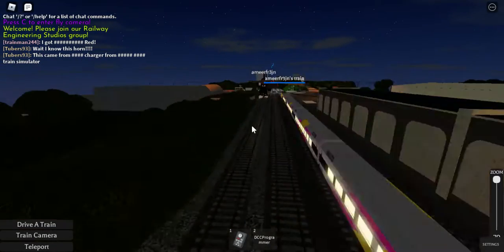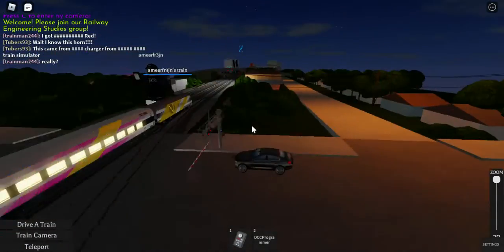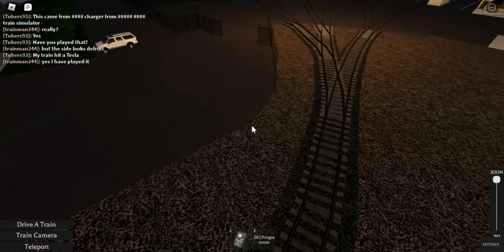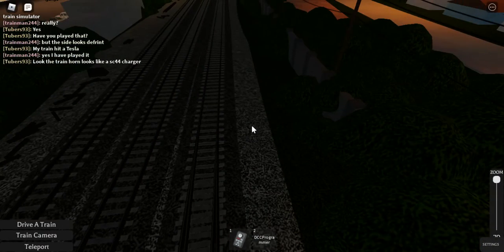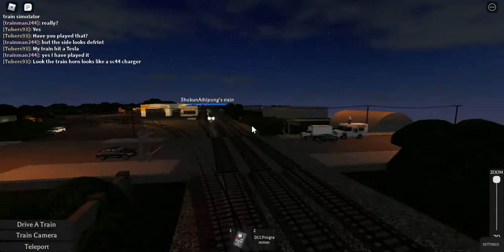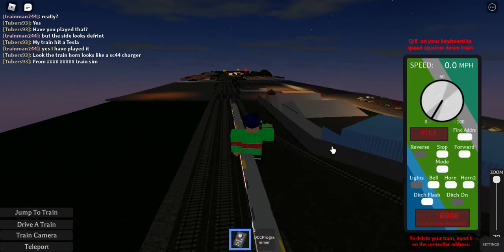New Update in Brightline/FEC Simulator!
Update Reviews!